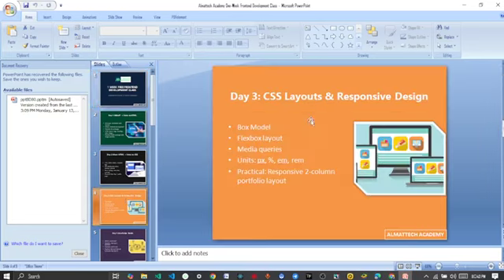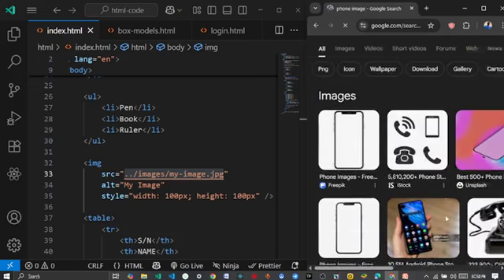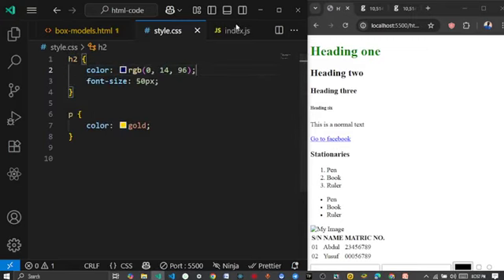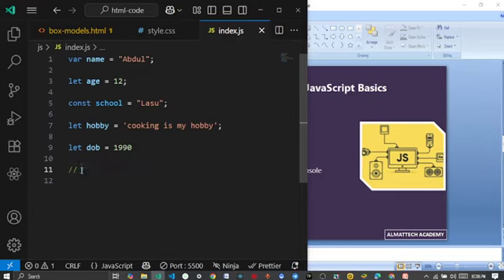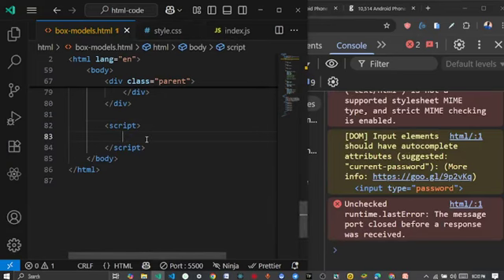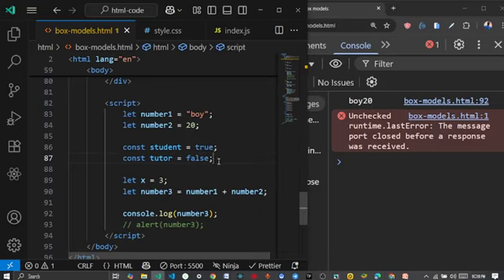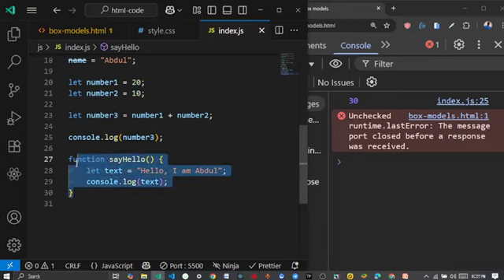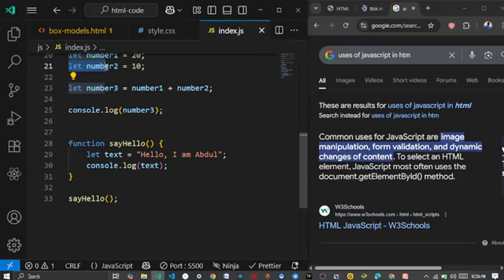Day four - Almattech Academy Free One-Week Class on Frontend Development